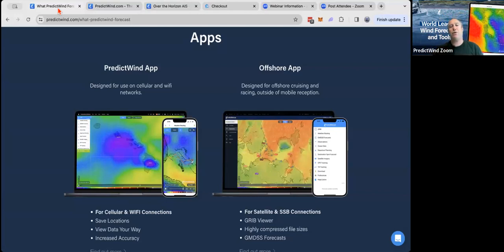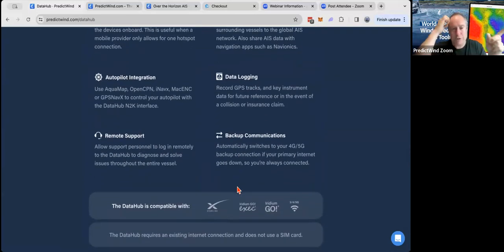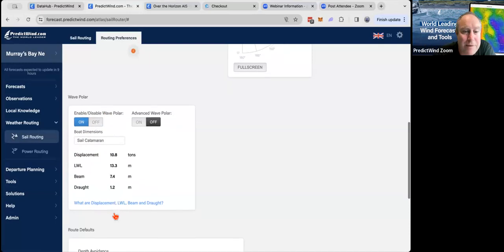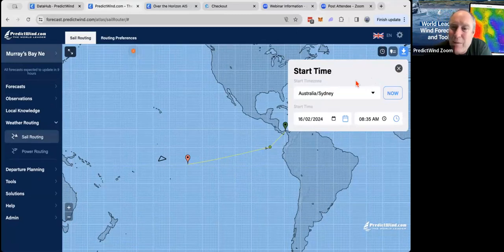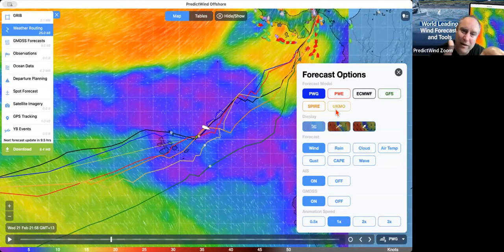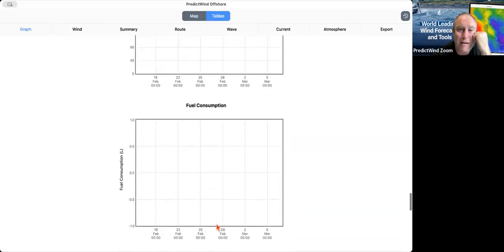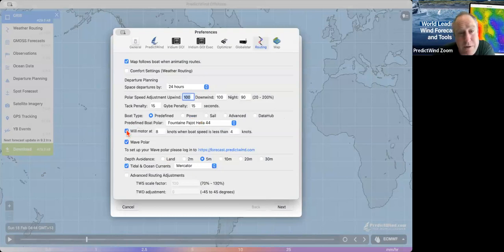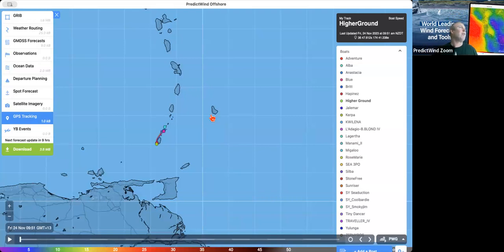Pacific Puddle Jump 2024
A webinar for PPJ 2024 participants. Covers using PredictWind for this crossing and features.